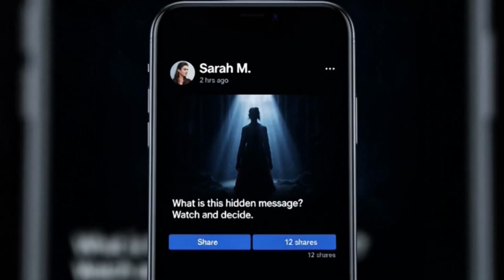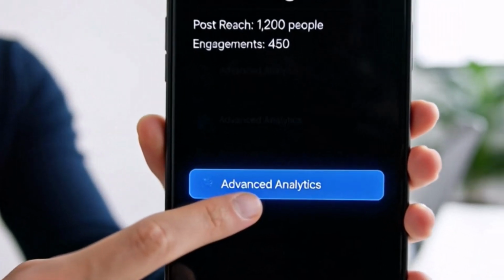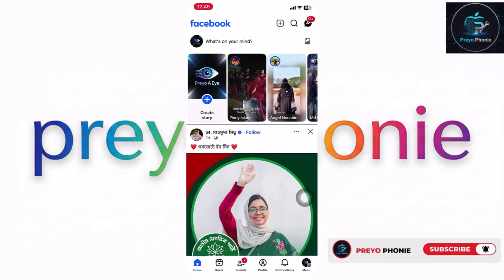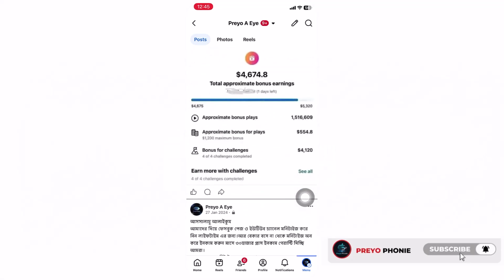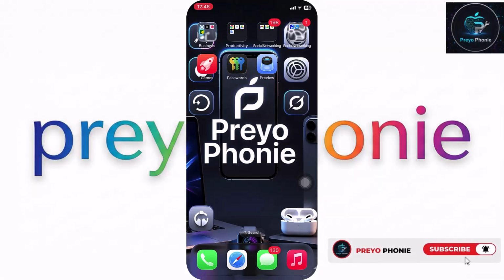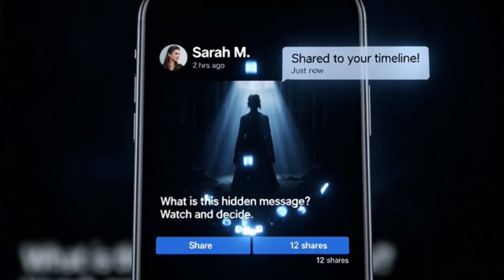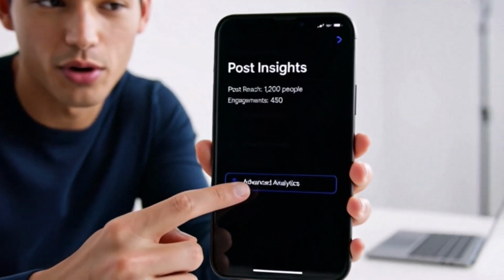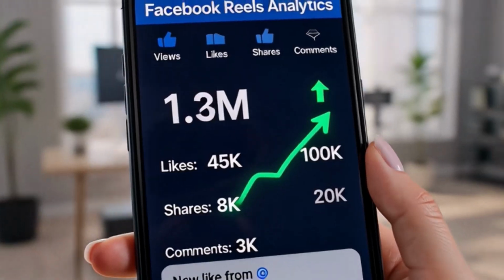How to See Who Shared Your Facebook Reels (Hidden Method!)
Who Shared My Facebook Post? | Step-by-Step Share Tracking Guide

Facebook Reels Growth: How to Track Shares & Increase Viral Reach

Is Your Reel Viral? How to Find Who Shared Your Facebook Video

Facebook Analytics Secret: Reveal Everyone Who Shared Your Content

Ever wondered who is sharing your Facebook content? In this video, PreyoPhonie reveals the exact method to see who shared your Facebook Reels, videos, and posts. Tracking your shares is the secret to understanding why your content goes viral and how the Facebook algorithm works.

When someone shares your content, Facebook recognizes it as high-value, boosting your reach and monetization potential. But most creators don't know how to find the specific people and profiles behind those shares.

What you will learn in this tutorial: ✅ How to find the hidden share data on your Facebook profile. ✅ Step-by-step guide to using notifications for share tracking. ✅ Why "Shares" are the #1 metric for viral growth in 2026. ✅ Pro tips to encourage more organic shares and boost your views.

Stop guessing your reach and start tracking it like a pro creator. Watch until the end for the PreyoPhonie strategy on increasing your share count instantly!